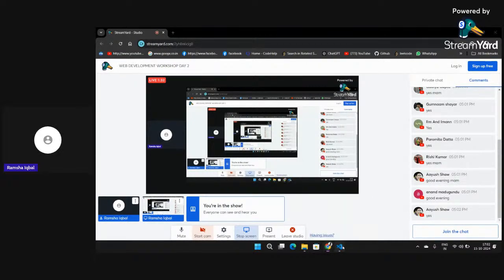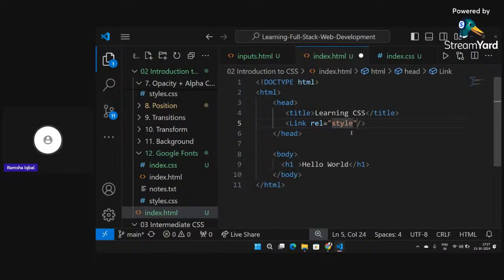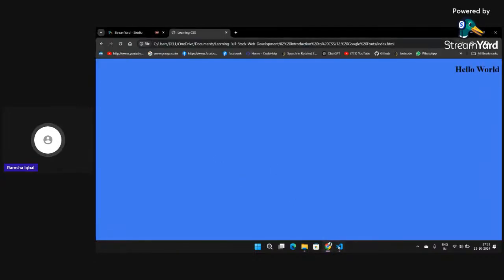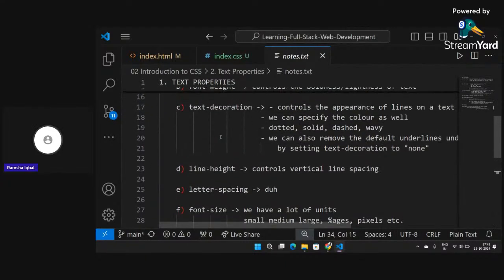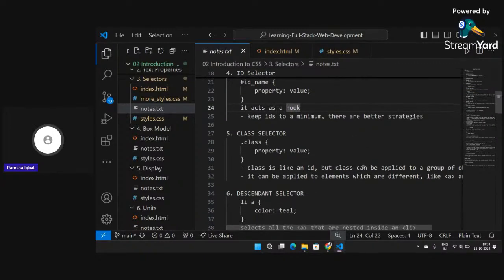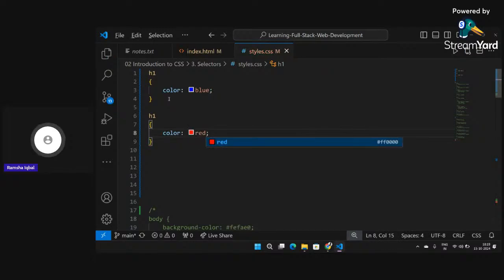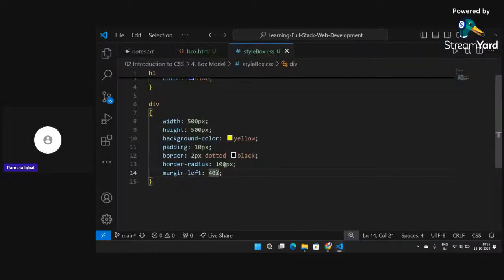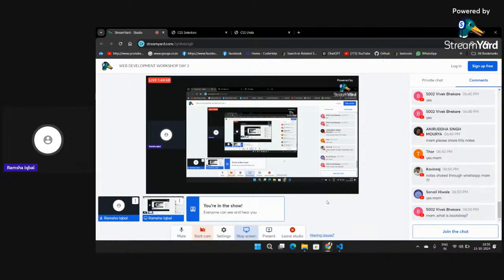WEB DEVELOPMENT WORKSHOP DAY 2